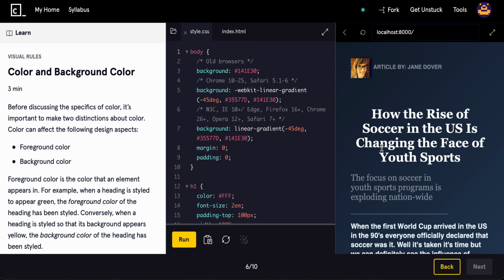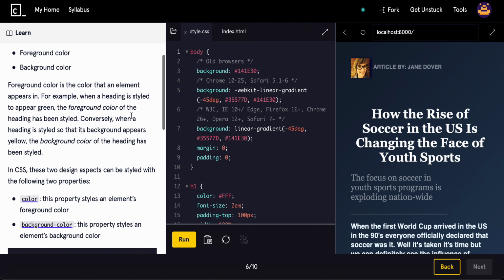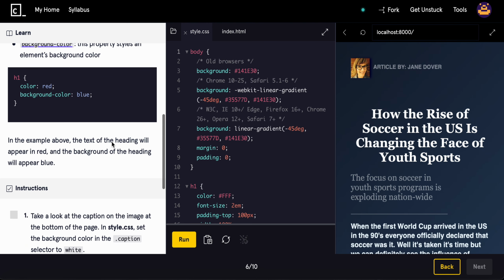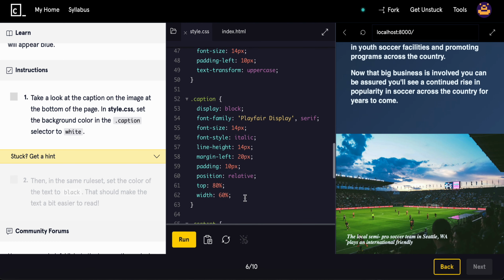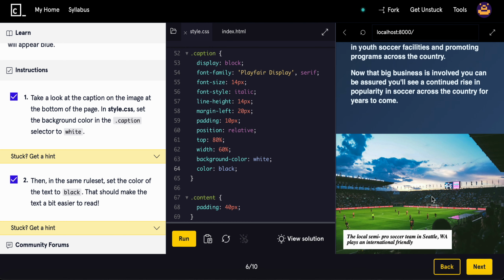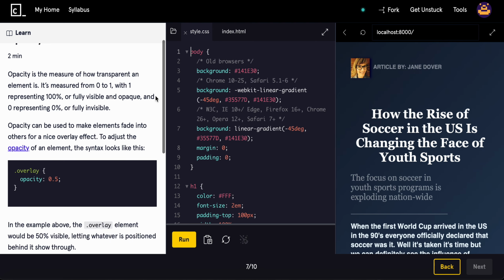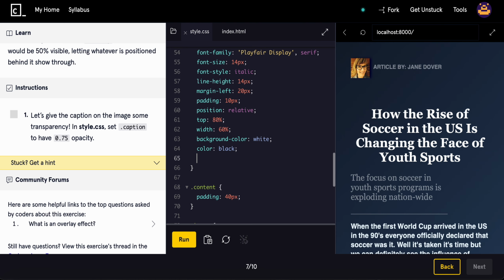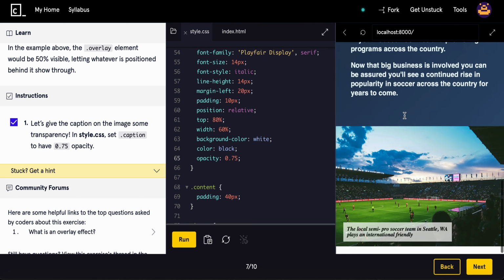Color, Background Color and Opacity in CSS | Episode 89 | Codecademy Full-Stack Engineer Career Path